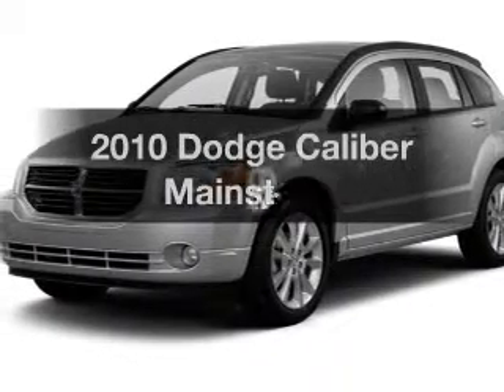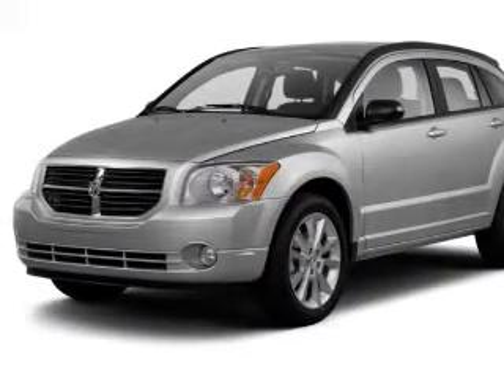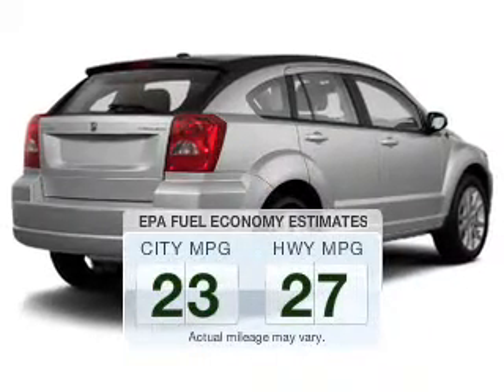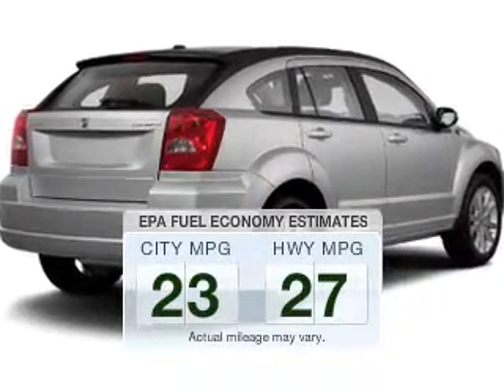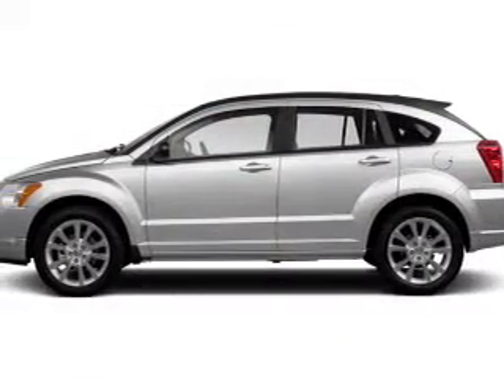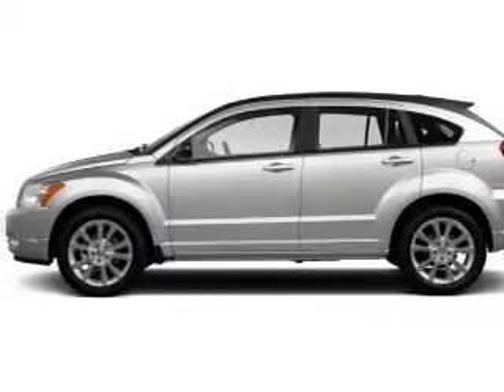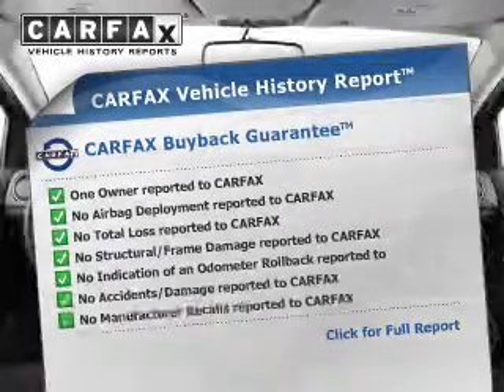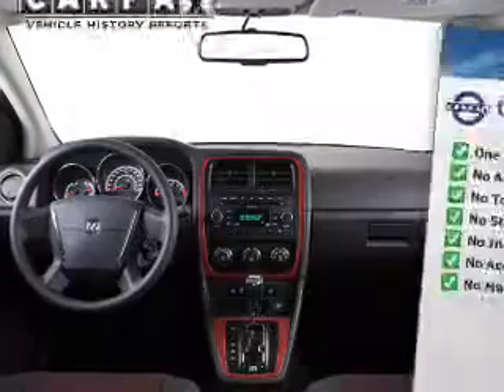2010 Dodge Caliber - Brookpark OH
Year: 2010
Make: Dodge
Model: Caliber
Trim: Mainstreet
Engine: 2.0 L, 4 cylinder
Transmission:
Color: Black
Mileage: 64972
Address:
13775 Brookpark Road